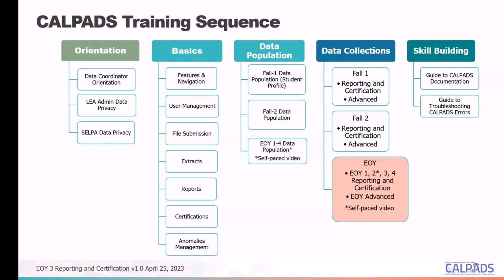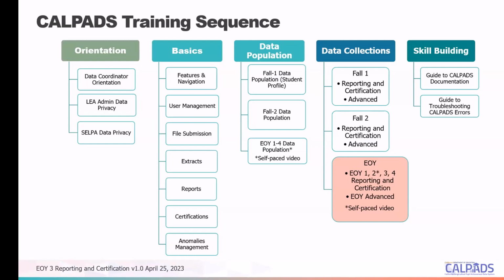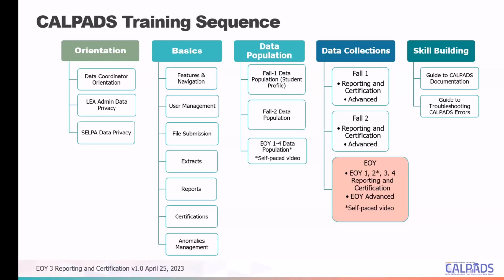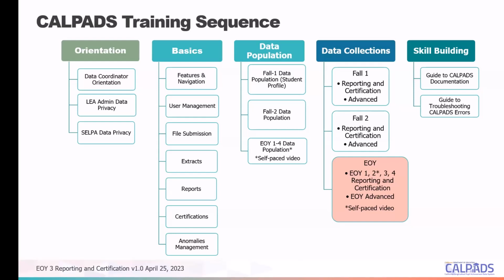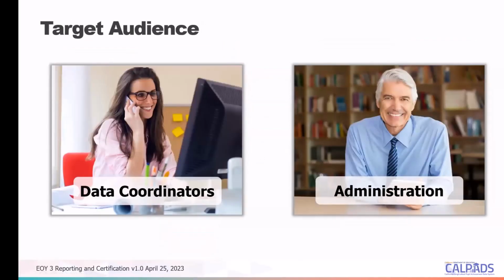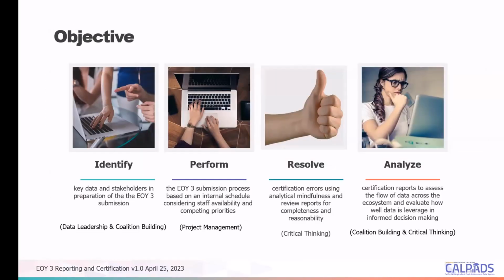22/23 EOY 3 Reporting and Certification (Module-A) Introduction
00:00 Introduction
00:09 CALPADS Training Sequence
02:41 Target Audience
02:55 Objective
03:46 Agenda